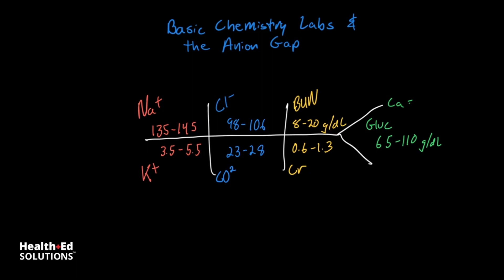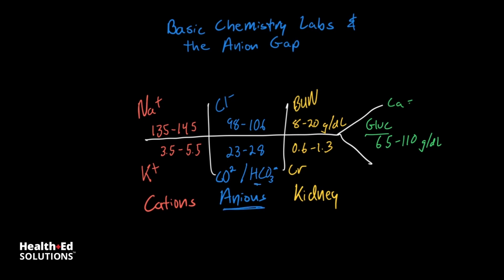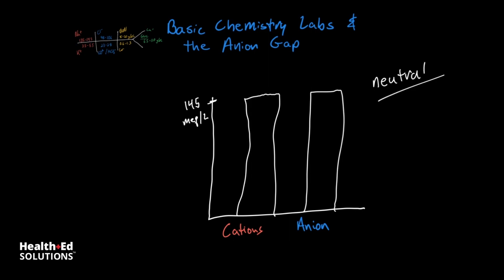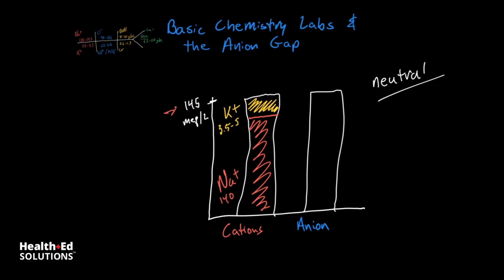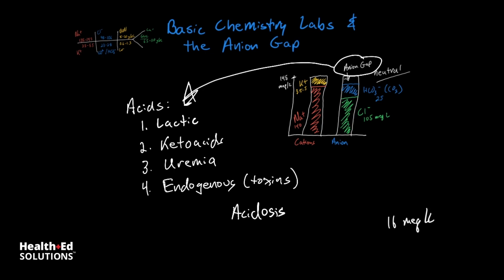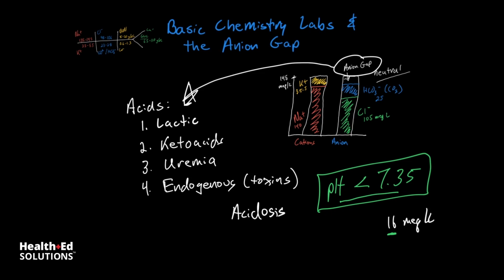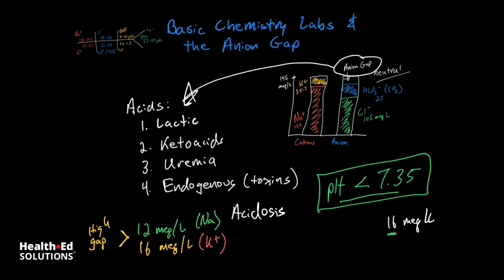Understanding and Interpreting ABGs Part 6: Basic Chemistry of the Anion Gap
In part 6 of our 13-part series on Understanding and Interpreting ABGs, Dr. Andrew Wolf from Health Ed Solutions will discuss the concept of basic Chemistry and the Anion Gap.
👉 The normal values for the basic chemistry laboratory are discussed.
👉 Looking at both cations and anions can help calculate the anion gap and get an insight to the acid-base status.
👉 Anion gap means there is a significant amount of unmeasured anions that is commonly caused by lactic acids, ketoacids, uremia, or toxins.
👉 pH level of less than 7.35 means there is an acidosis.

We hope you enjoyed part 6 of our Understanding and Interpreting ABGs 13-part series from Health Ed Solutions.